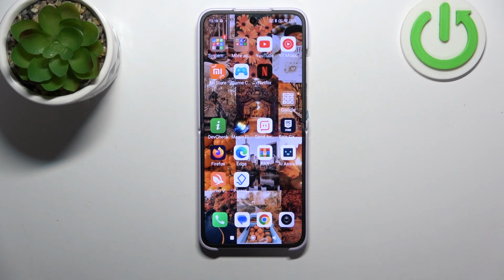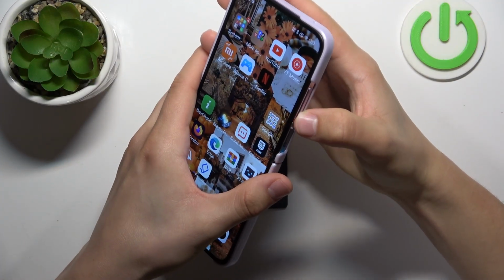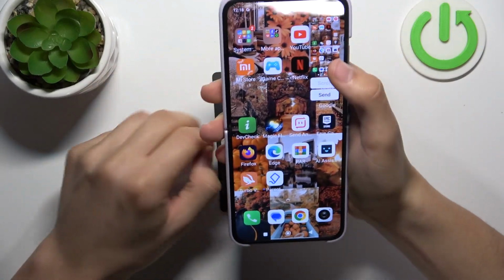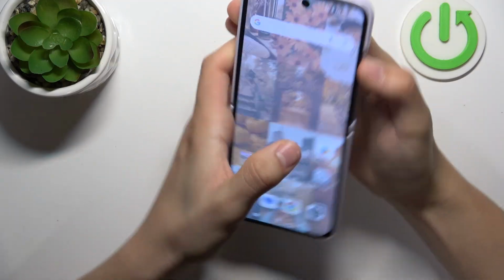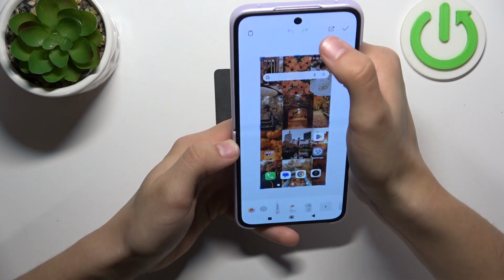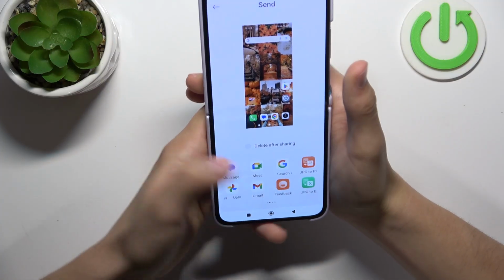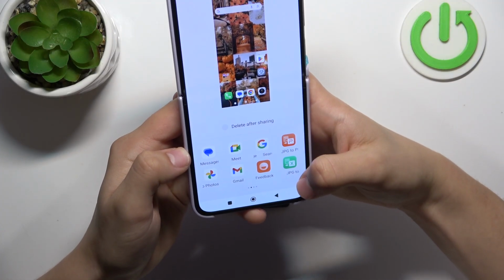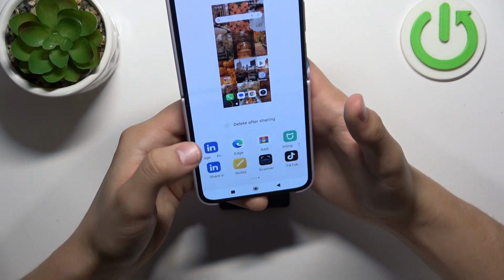How to Change Screenshots Format on XIAOMI Phones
In this tutorial, learn how to change the screenshot format on your Xiaomi phone. This video will show you how to adjust the default format of your screenshots, allowing you to save them in your preferred file type, such as PNG or JPEG. Customizing your screenshot format can help you save storage space or ensure compatibility with different apps.

How to Adjust Screenshot Format on Xiaomi Phones?
How to Change Screenshot File Type on Xiaomi?
How to Set a New Screenshot Format on Xiaomi Phones?